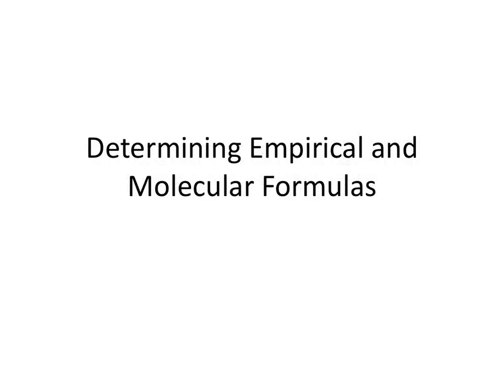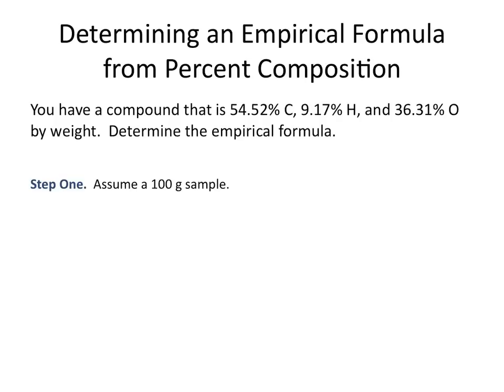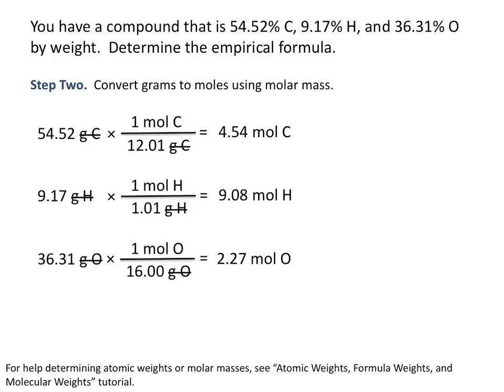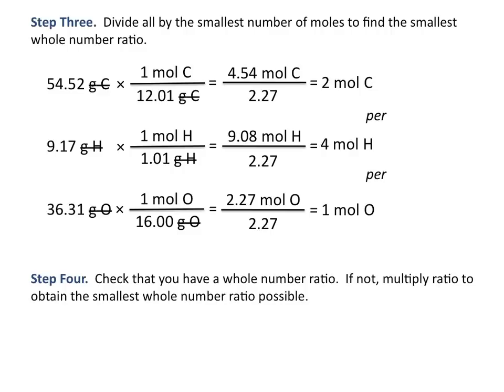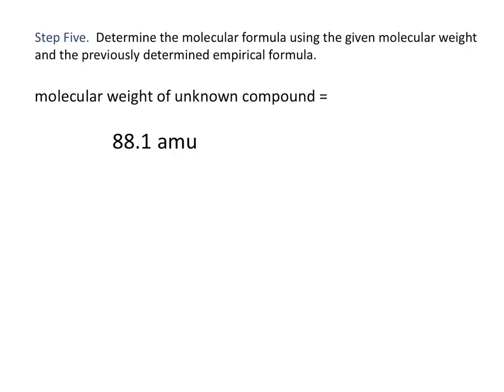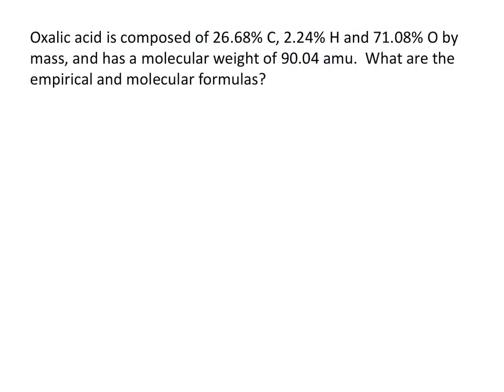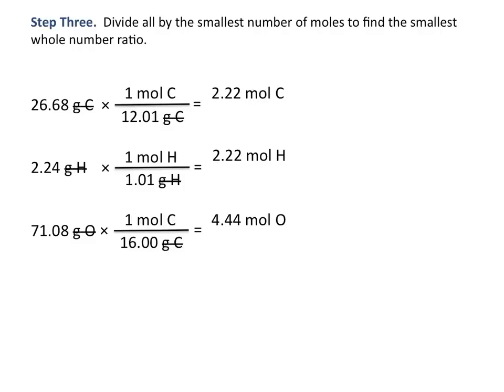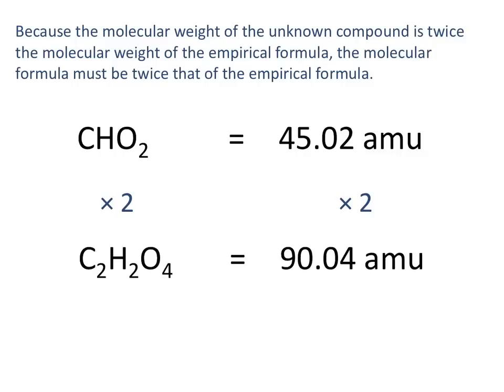Determining Empirical and Molecular Formulas - Chemistry Tutorial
This tutorial covers how to determine the empirical and molecular formulas of a compound from quantitative analyses and includes examples of how to calculate the empirical formula given the percent composition by mass of an unknown compound.